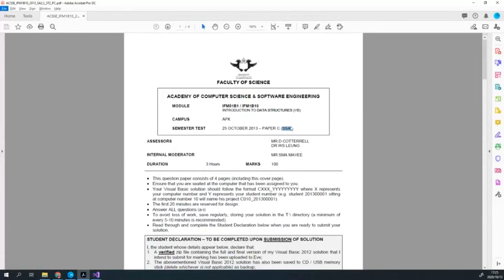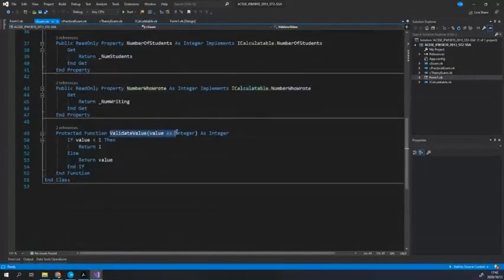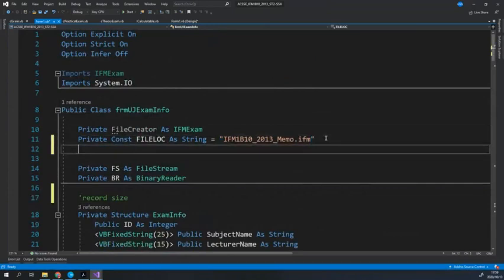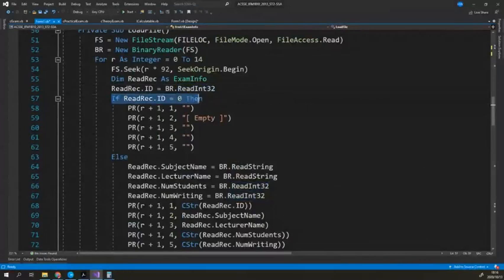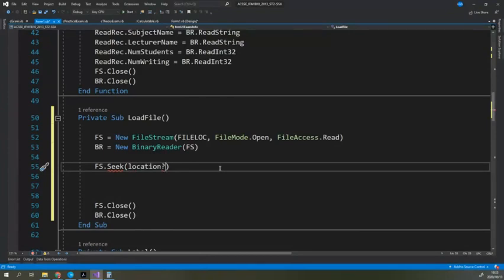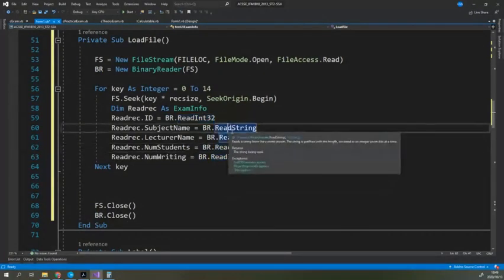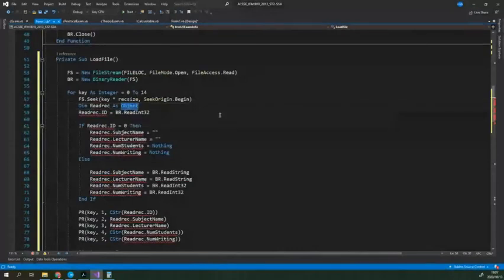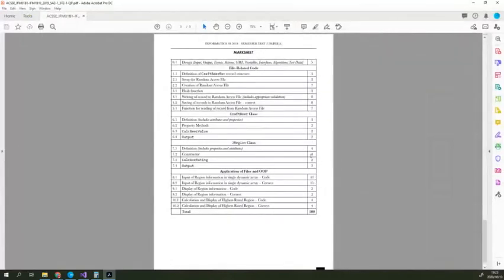Tutorial 12 Afternoon 1